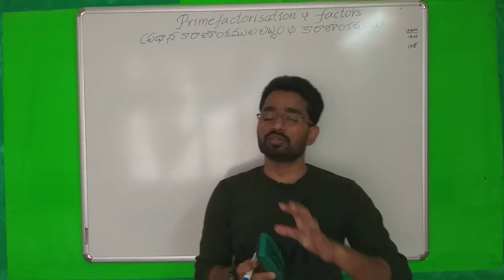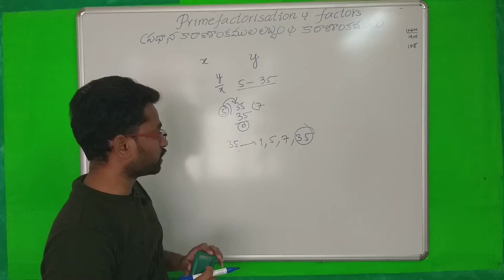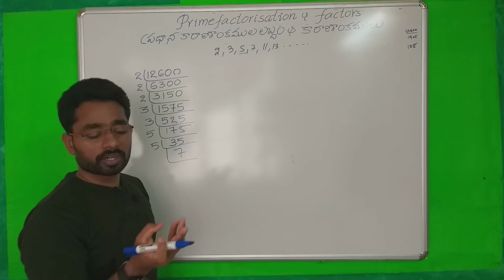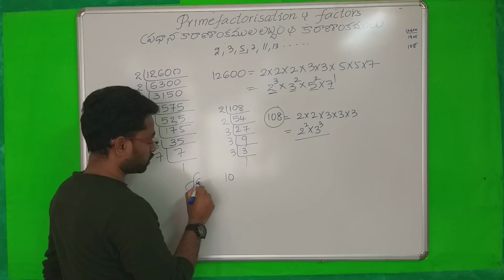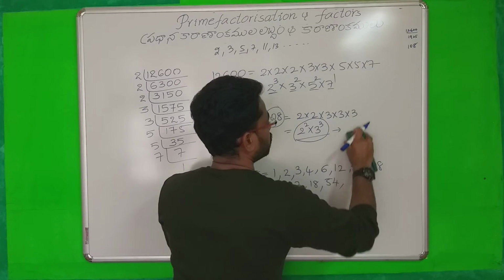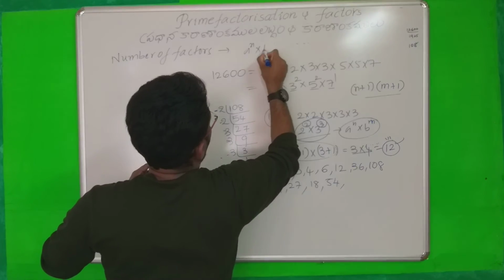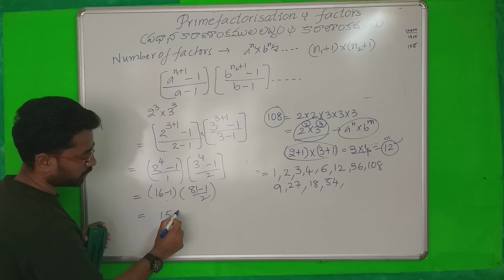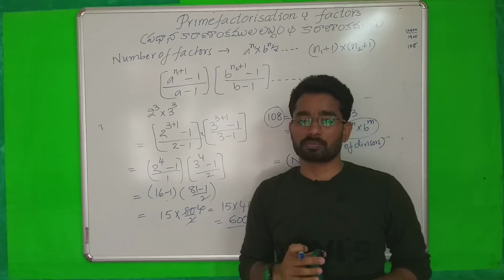|WRITINGFACTORS|TETCLASS4|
factors by writing...prime factorisation